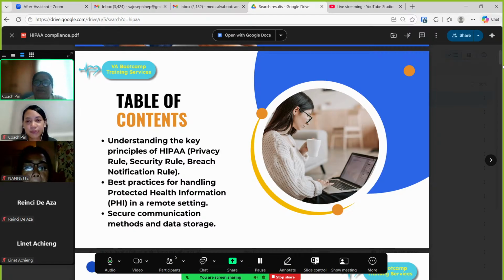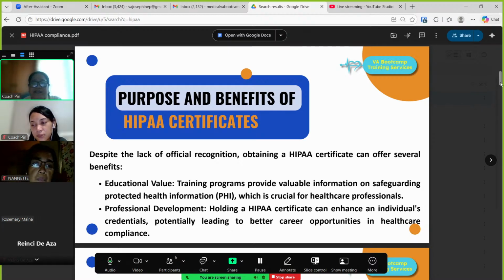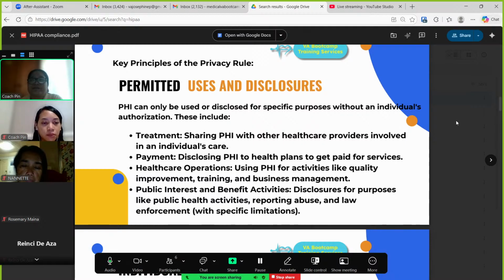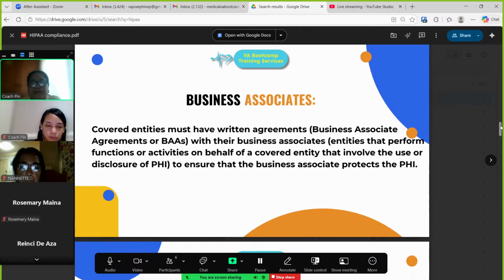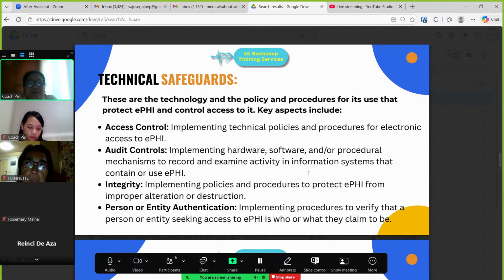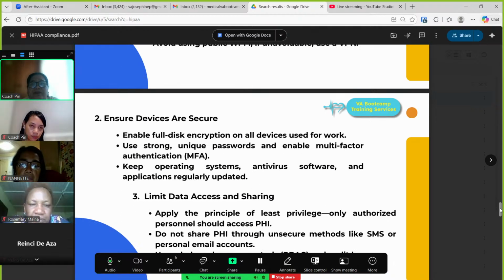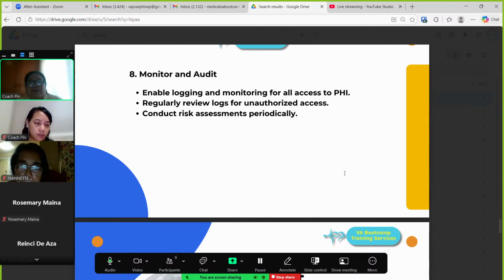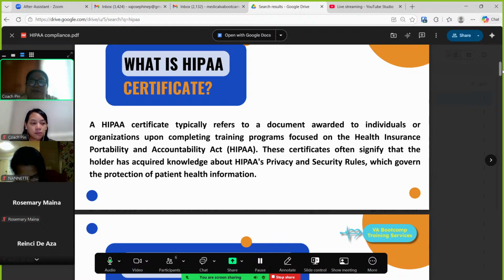HIPAA Compliance for Aspiring Medical Virtual Assistants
Hi welcome to our YouTube Live Presentation for Today.

💡 Inside this session, you’ll learn:
✔️ The fundamentals of HIPAA compliance (a must-have skill for medical VAs)
✔️ The exact skills clients are looking for in 2026
✔️ How to position yourself for premium-paying healthcare clients

🎯 This is PERFECT for:
• Aspiring Virtual Assistants
• Career Shifters
• Medical Students & Allied Health Professionals

🔥 PLUS: Get access to a VA Starter Guide and insights on handling Medical Records like a pro.